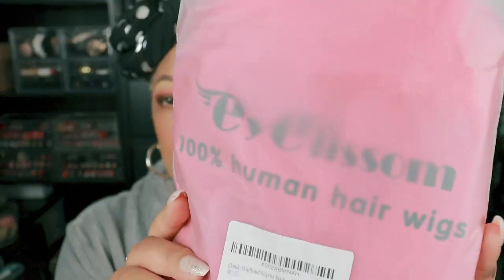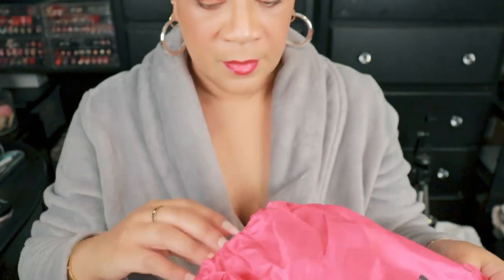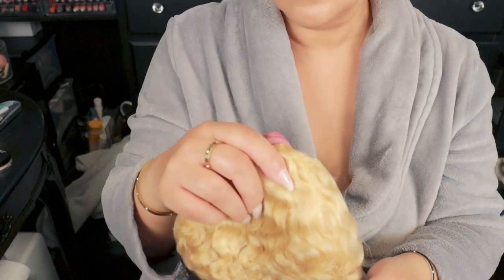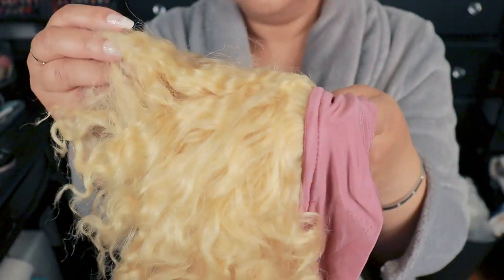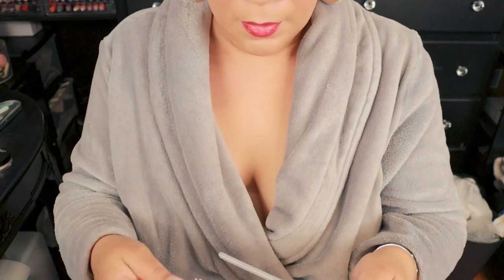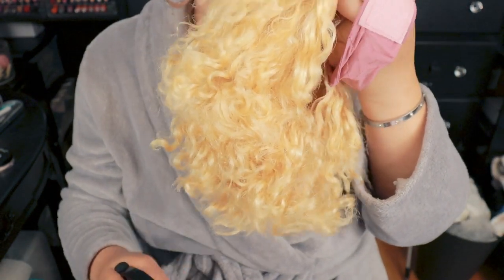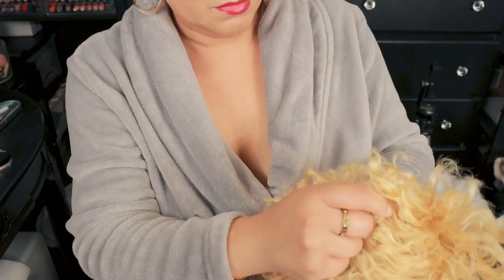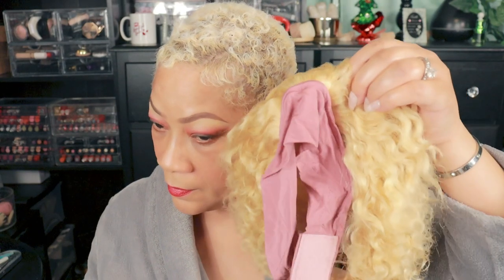Testing Cheap Blonde Pixie Cut Headband Wig from Amazon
FYI:  The scarf I have on I made myself from a stretchy fabric.

PURCHASE THIS WIG FROM MY AMAZON STORE LINK:  Blonde Headband Wigs for Black Women 180 Density Glueless Pixie Cut Human Hair Wigs Short Curly Bob None Lace Front Half Wigs #613 6inches
- Eyelissom Store

PRODUCTS USED:

PATTERN Edge Control [ULTA]

PATTERN Travel Size Hydrating Mist [ULTA]

6 Pack 8.5oz 250 ml Clear Plastic Spray Bottles [AMAZON]

Sugar Fingers
c/o Sweet Angel
POB 161727

Age: 57 years old
Location: Memphis, Tennessee
Ethnicity: Black
Height: 5'4"
Measurements: Bust ''     Waist ''     Hips ''
Shoe Size: 7-7.5
Camera: Canon G7X Mark II | Canon EOS 90D DSLR | Samsung Note 9
Editing Software: Wondershare Filmora X